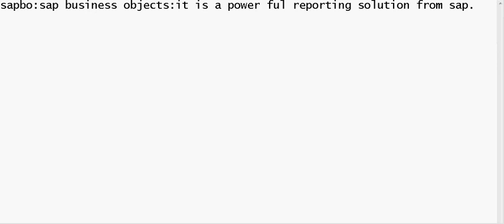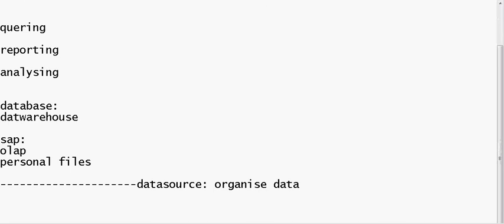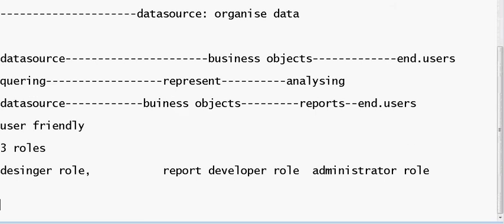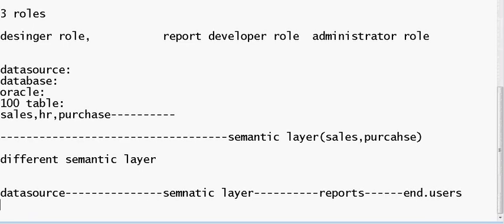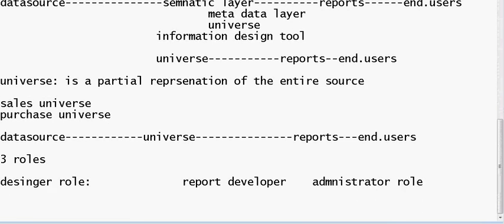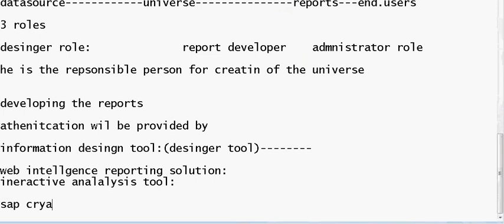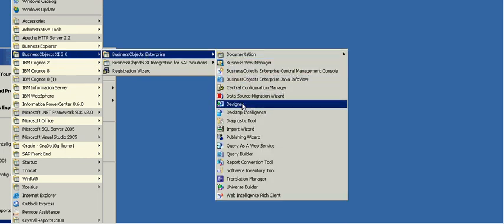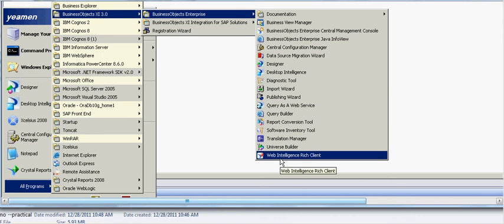SAP Business Objects Training Demo by Re-cognize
In this quick training demo, Re-cognize.com introduces the basics of Business Objects and how it is used to derive intelligence out of data. and register for our training programs/courses, email us at or call us at . Re-cognize.com imparts training on skills that are most in demand.

Re-cognize has five Training pathways:

Path 1. ERP Training (FICO, BI/BO/BW, CRM, among others);

Path 2. Programming and Database Training (Java, C++, Sharepoint, DBA among others);

Path 3. Engineering Training (CAD, GIS, among others);

Path 4. Tech Management Training (Business Analyst, PMP, among others);

Path 5. Quality and Compliance Training (SOX, Lean Six Sigma belts, among others).

Our training programs are based on our methodologies that we designed for sharing knowledge and our consulting experiences so that the trainees get to speed right away, when they start their job.